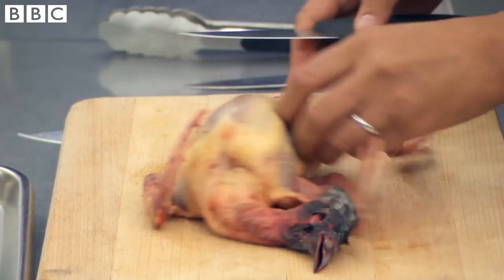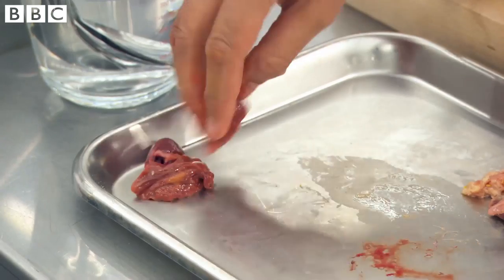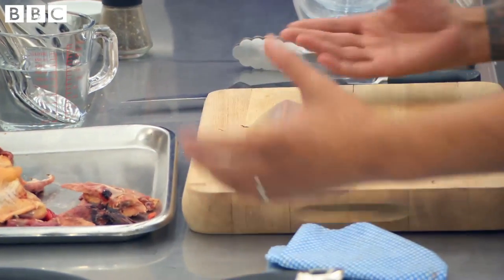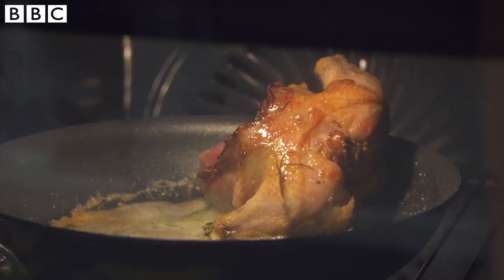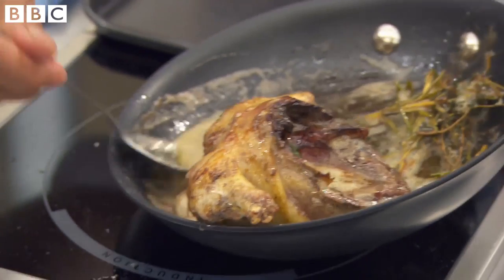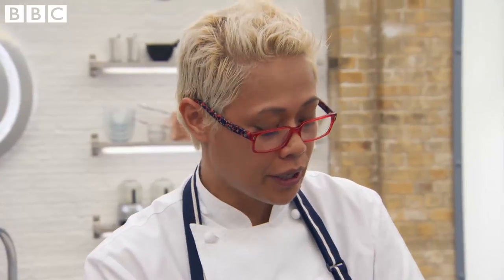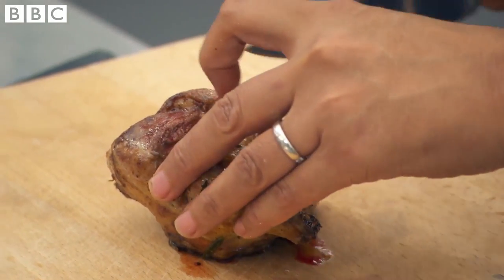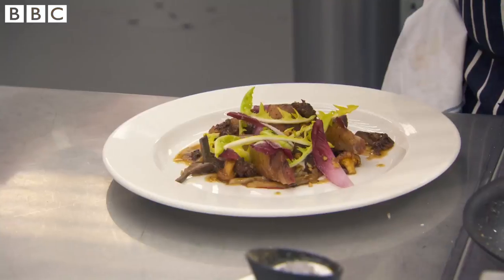How To Make | Monica Galetti's Pigeon With Chicory, Dandelion and Mushrooms 🐦🍄 | MasterChef UK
Monica Galetti gives her step by step guide on how to make
pigeon with chicory, dandelion and mushrooms from series 10 of MasterChef: The Professionals.